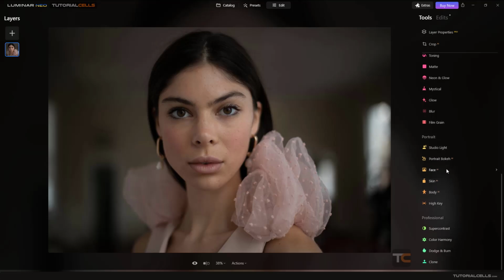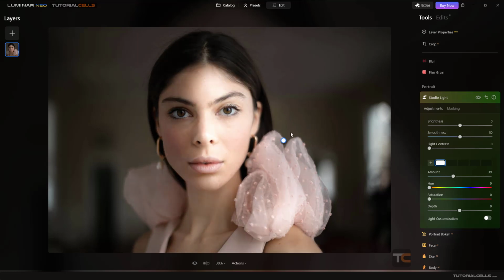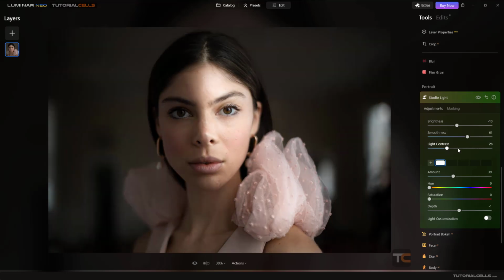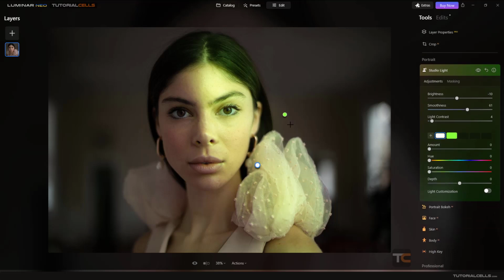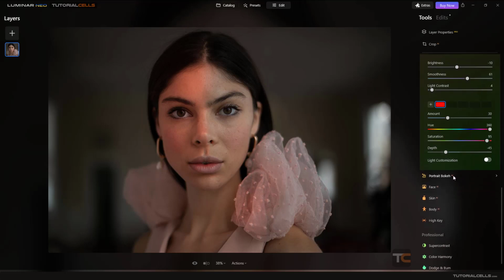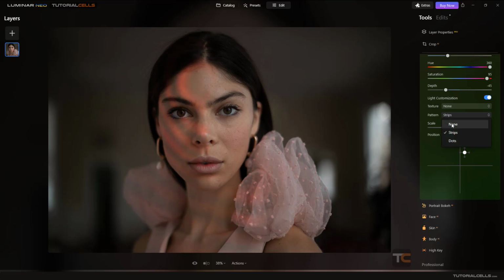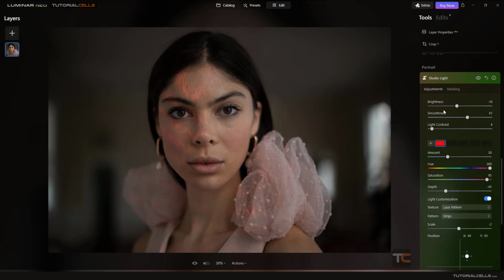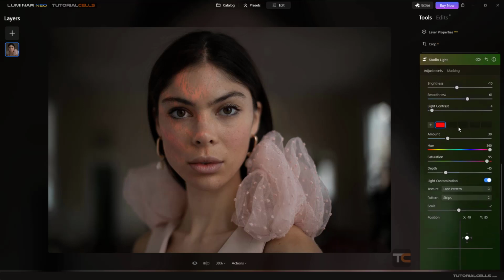0028. Studio Light in Luminar Neo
Studio Light
Studio Light is an innovative tool designed for portrait photographers to effortlessly recreate the striking lighting effects typically reserved for costly studio equipment. This remarkable tool rejuvenates older photos and imparts a fresh and captivating dimension to your portrait photographs. Use this tool to apply an accent of light to your portraits.